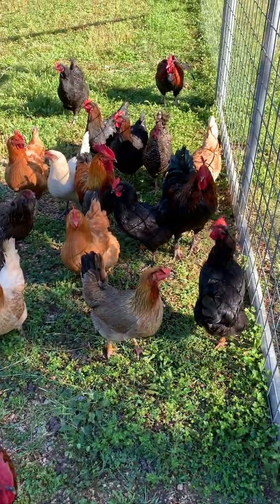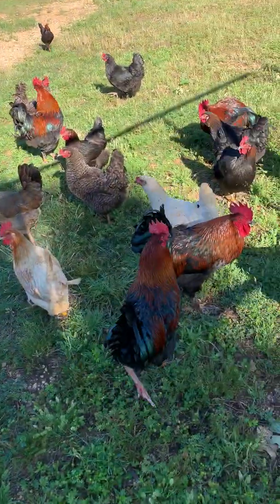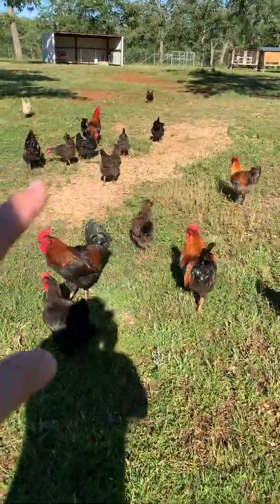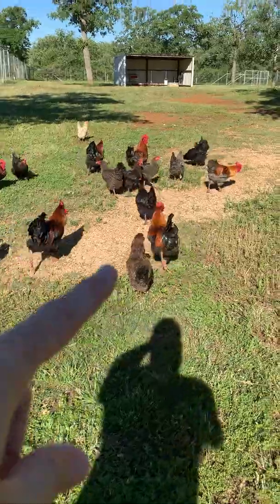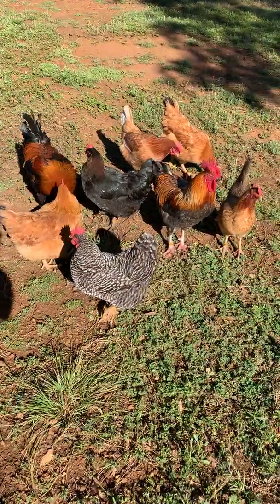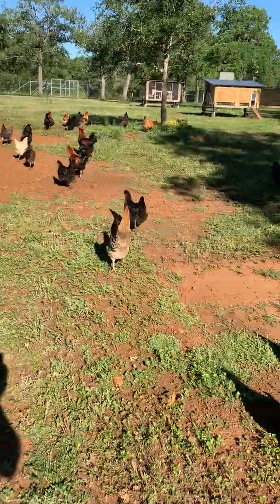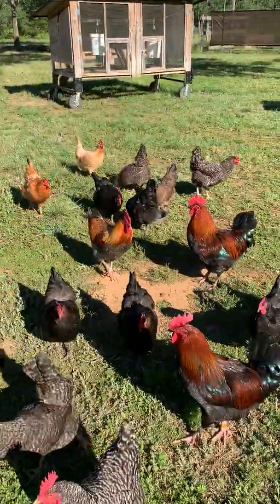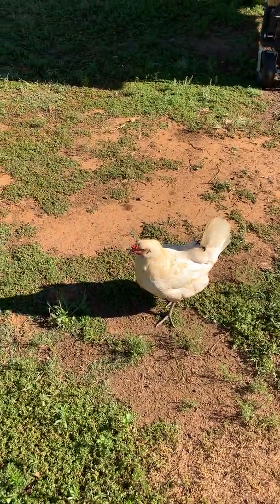HOW TO RAISE HEALTHY CHICKENS – Choosing a Chicken Breed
In the first video of my series, "How to Raise Healthy Chickens," I talk about the different chicken breeds I am currently raising and why. I have about 26 chickens right now (I know I say "chickens and roosters" on the video - but I really meant "hens and roosters") and several different breeds - Black Copper Marans, Barred Plymouth Rocks, and Easter Eggers, just to name a few!  I thought it would be helpful if I explained what you should look for in a chicken breed and why I settled on the ones that I did for my flock.